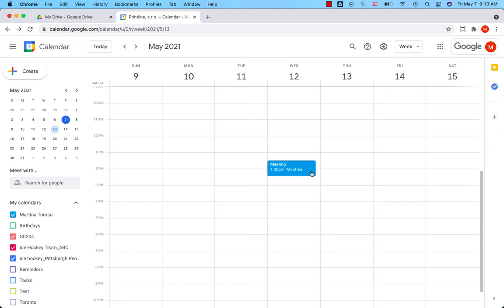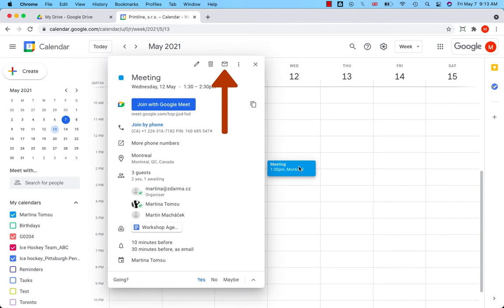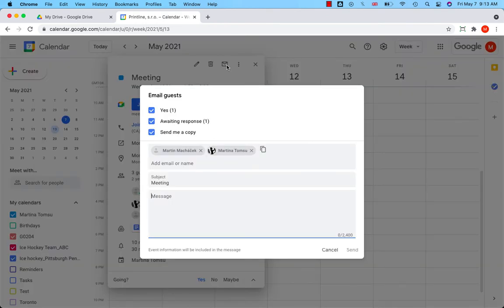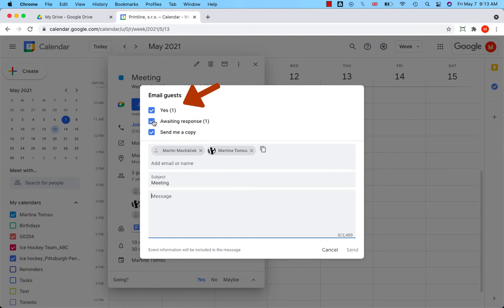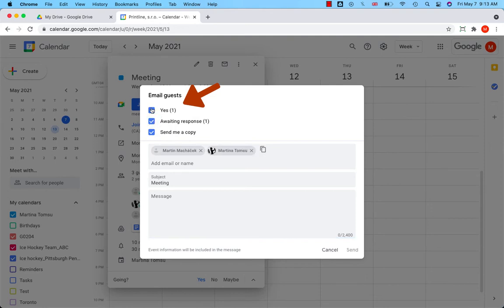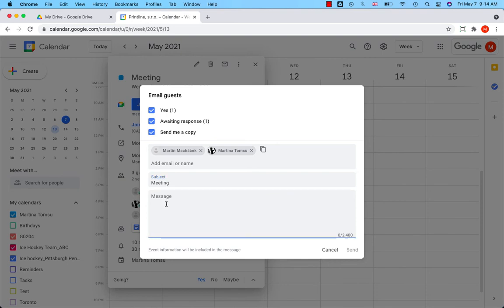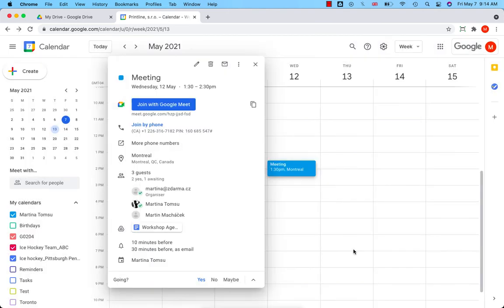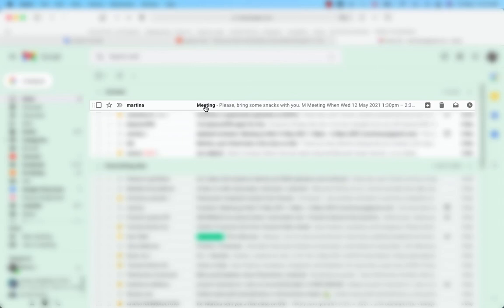How to send an email to event guests in Google Calendar?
You do not have to open your gmail and search for the event guests and their email addresses. Google Calendar enables you to send an email to event guests before, during and after an event with only one click. Watch this tutorial and get the most out of Google Workspace.